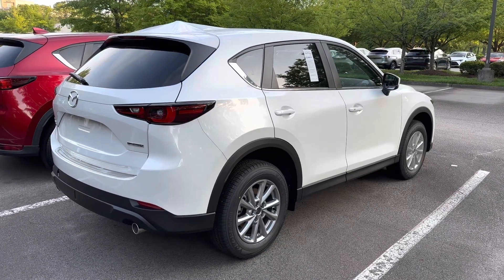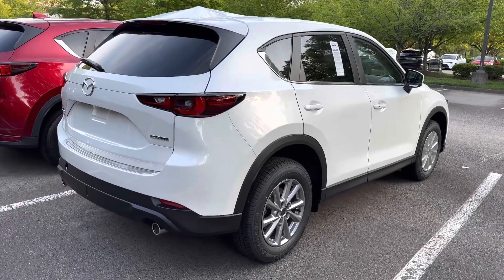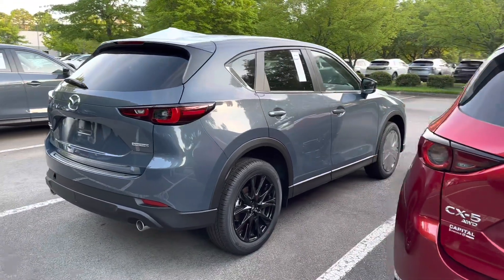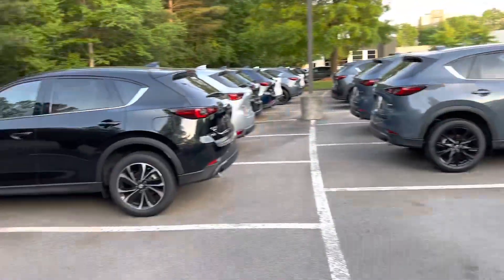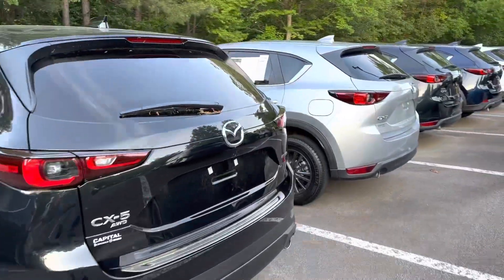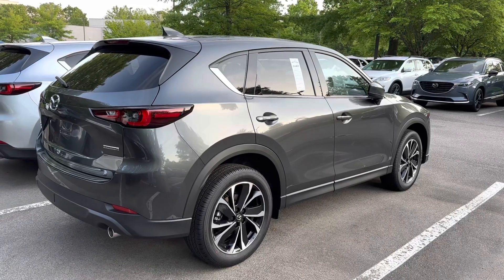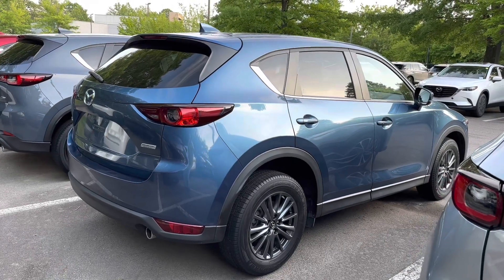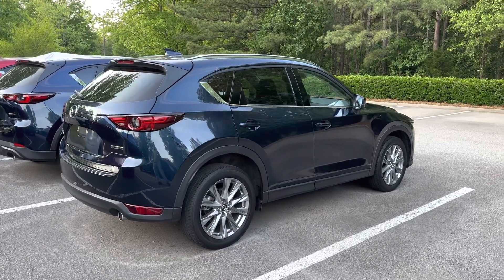2023 Mazda CX-5 colors